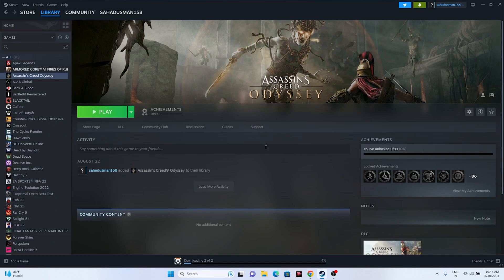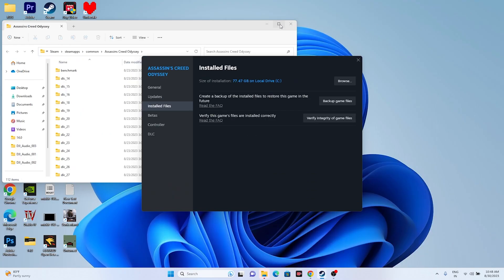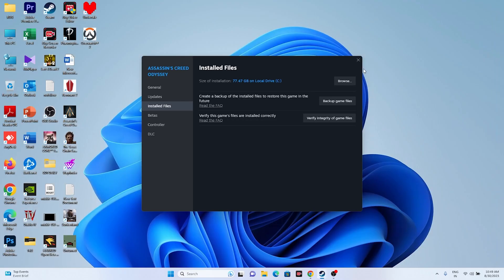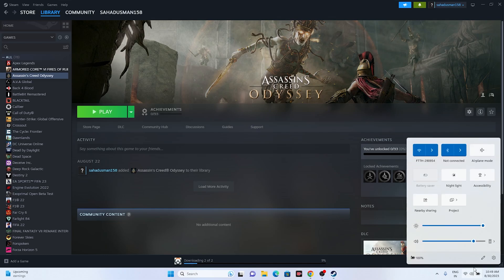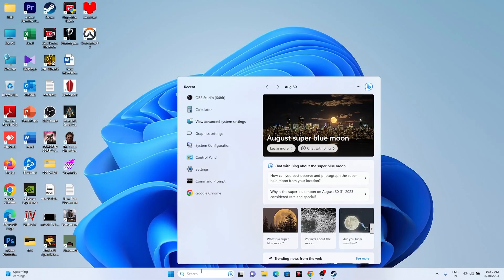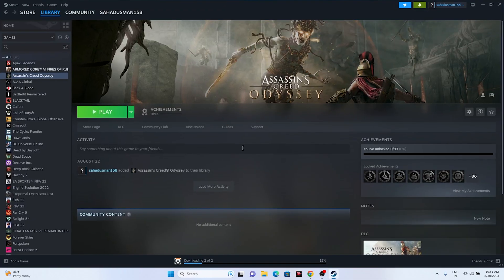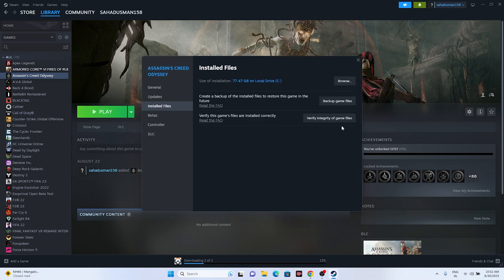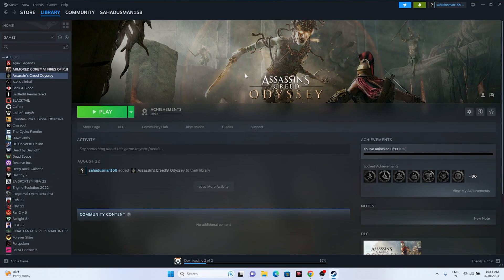How to Fix Assassins' Creed odyssey Audio Issue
Assassin’s Creed Odyssey is an action role-playing adventure-based open-world video game developed by Ubisoft Quebec and published by Ubisoft in 2018. It’s available for Microsoft Windows, PlayStation, Xbox Coles, and Nintendo Switch platforms.  Meanwhile, some Assassin’s Creed Odyssey players report audio issues such as cutting out, crackling sound, audio not working, hissing sound, etc. To fix this issue, we have returned detailed troubleshooting here.

CHAPTERS IN THIS VIDEO:
0:00-INTRO
0:31-RUN THE GAME AS ADMINISTRATOR
1:46-RESTART THE GAME
2:10-EXIT STEAM AND LAUNCH THE GAME
2:31-CHECK VOLUME MIXER
2:44-SELECT RIGHT AUDIO
3:23-TURN OFF SPATIAL SOUND
3:41-SELECT THE RIGHT AUDIO
4:19-DISABLE OCULUS
4:47-VERIFY GAME FILES
5:09-UPDATE DRIVER
5:44-CONCLUSION